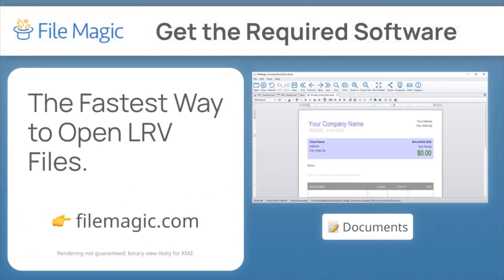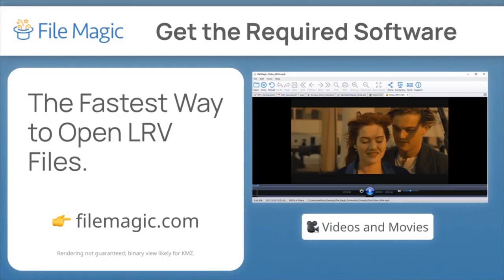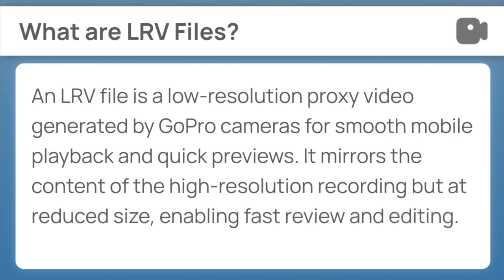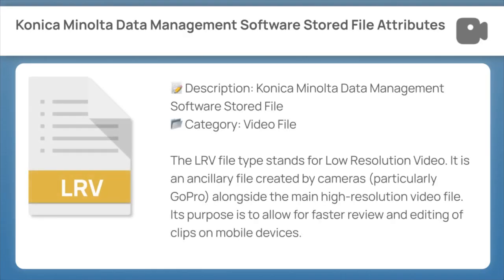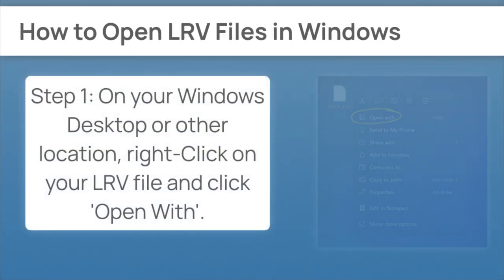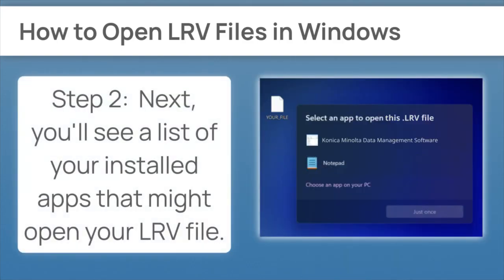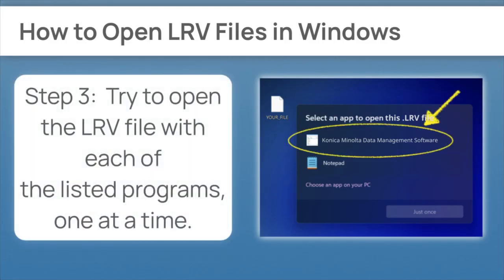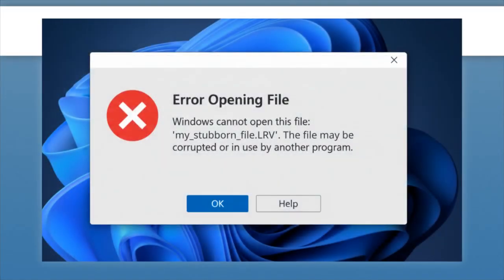What are LRV Files? (GoPro Low Res Video)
Windows won’t open your Konica Minolta Data Management Software Stored File format? That’s a common issue. In this short tutorial, I’ll explain how to open, view, and troubleshoot LRV files on Windows, including formats your PC doesn’t understand.

The LRV file type stands for Low Resolution Video. It is an ancillary file created by cameras (particularly GoPro) alongside the main high-resolution video file. Its purpose is to allow for faster review and editing of clips on mobile devices.

Universal File Viewer (Recommendation): Need a fast solution? File Magic can open LRV files and hundreds of others.

▶ Understanding the LRV Format:

- Discover the purpose of the LRV file
- Understand the evolution of the LRV file format
- How to Check Codecs
- See which programs can open this LRV file type
- Fix LRV file association errors in Windows
- Fix Windows problems that keep LRV files from opening
- How to Locate Original Media
- How to Use Media Player

Timestamps:

00:00 - Quick Start
00:27 - Intro to LRV Files
00:54 - LRV Authorship
01:03 - LRV Compatible Software
01:21 - Ways to Open LRV
01:48 - Fixing LRV Issues
02:14 - Universal Software Methods